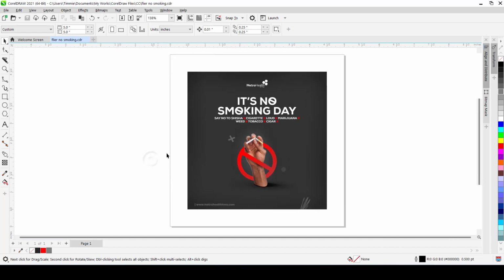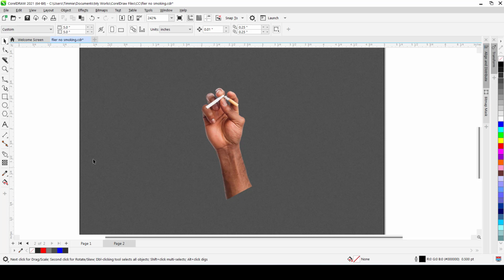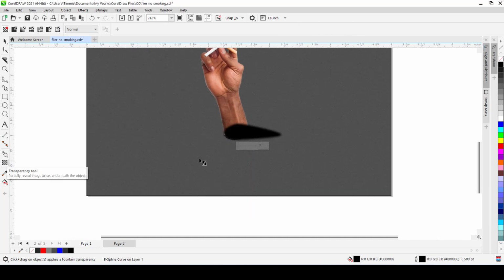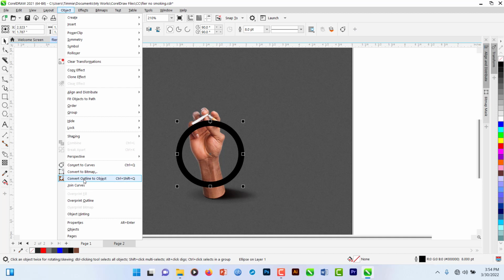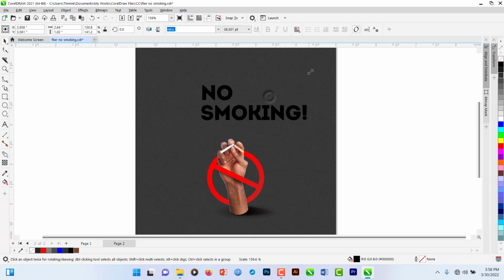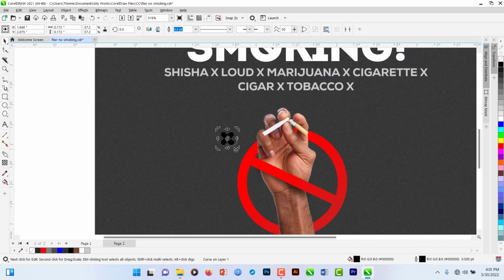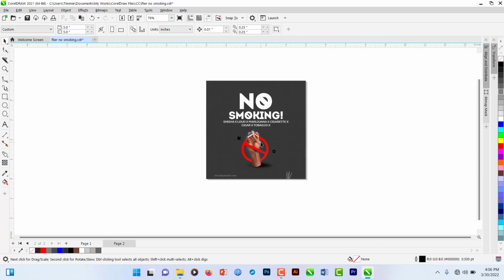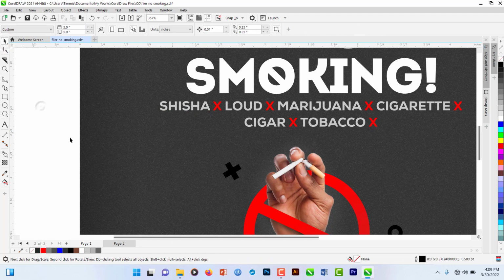NO SMOKING - CREATE A SOCIAL MEDIA FLIER FROM SCRATCH TO FINISH IN CORELDRAW - Timothy Xavier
In this video, we will be looking at how to create a NO SMOKING awareness social media flyer from start to finish using coreldraw 2021.

We are going to be using a combination of vector shapes, drawing tools, the shape tool, shaping options to achieve some of our results.
Lastly, we will be using special effects to add texture and apply finishing touches to our work.

This video contains several coreldraw tips and tricks as well so watch till the end.

If you have any questions or extra tips to add, you can leave them in the comments as well.

To make a tutorial request, drop your request as a comment so I can read them.